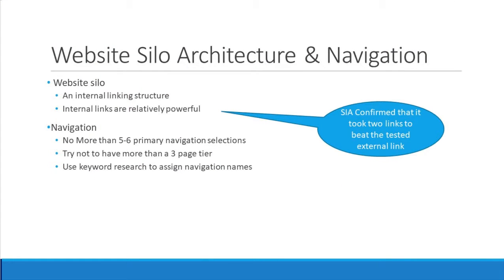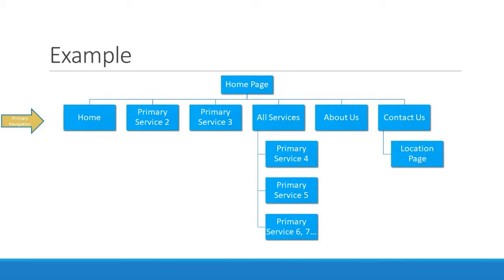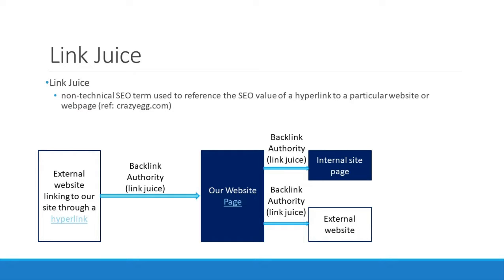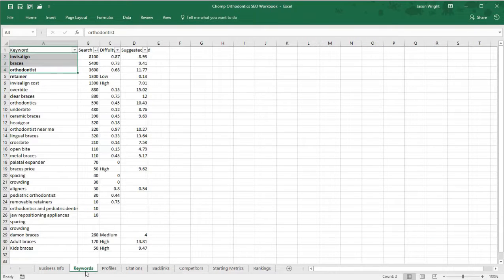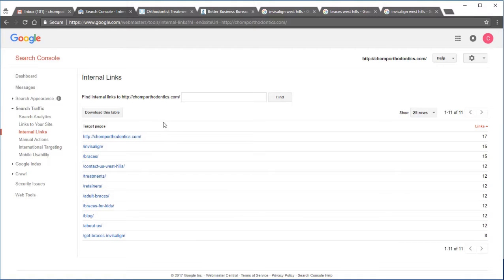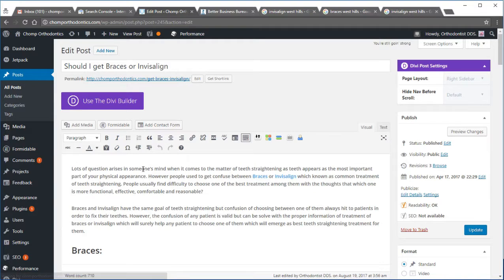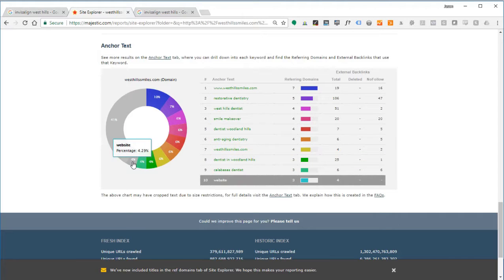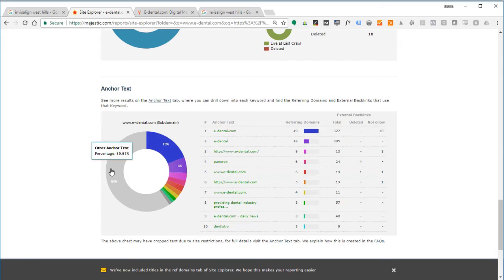Section 2: Website Silo